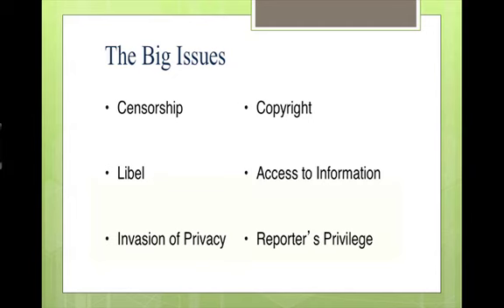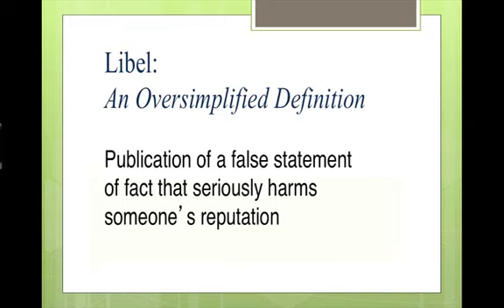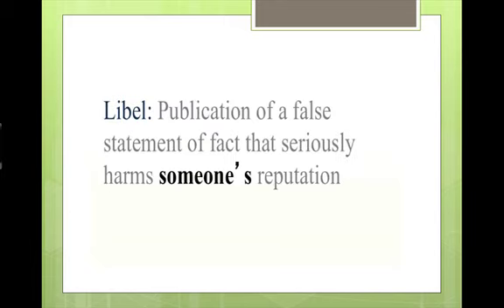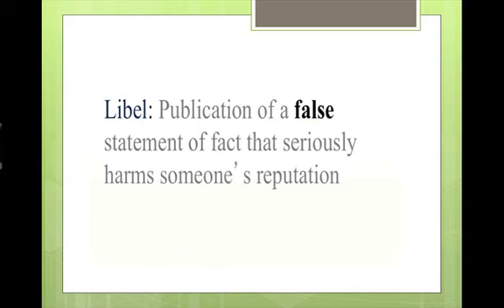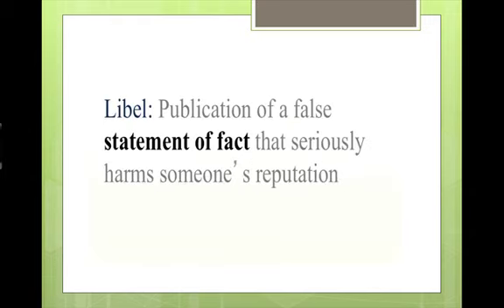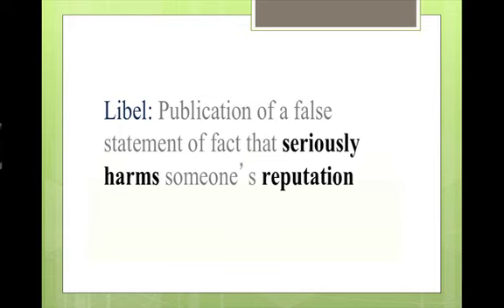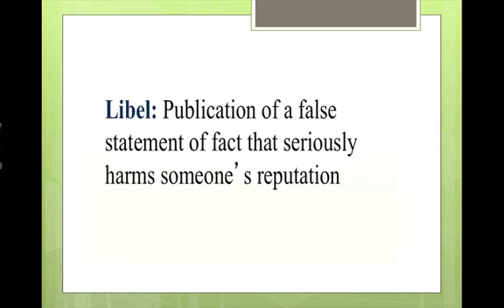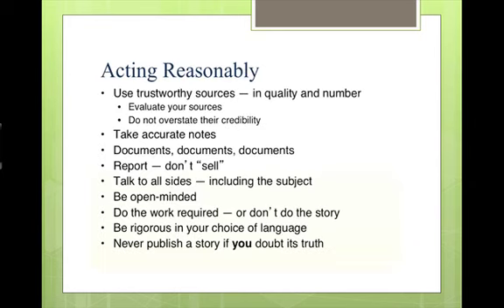Libel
Describes what libel is and how it applies to student journalists.